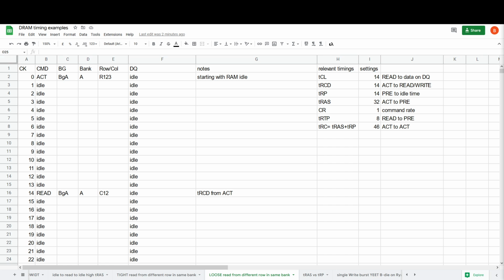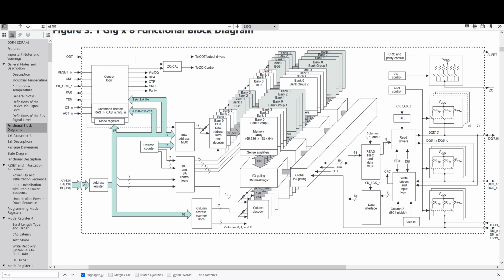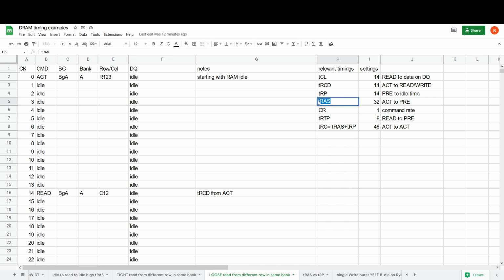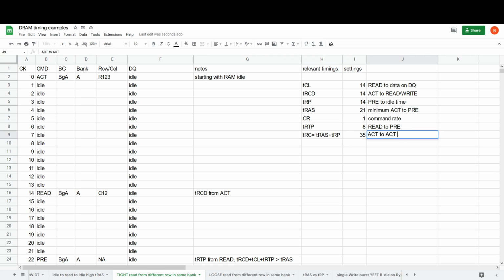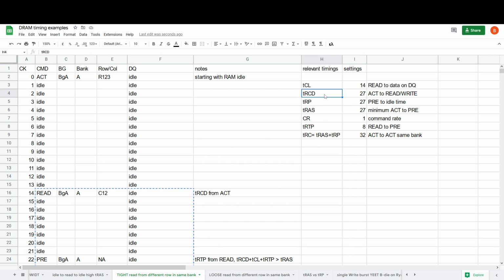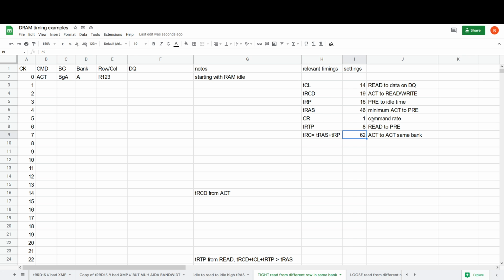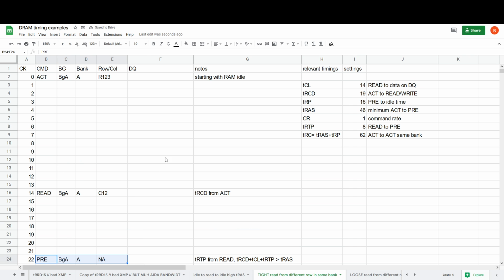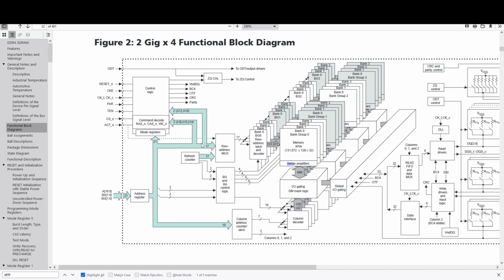DDR4 timings explained 2: THE ABSOLUTE CHAOS OF tRAS, tRP, tRTP and tRC